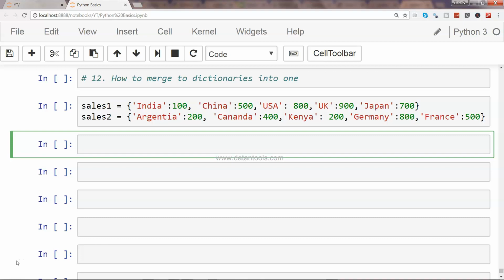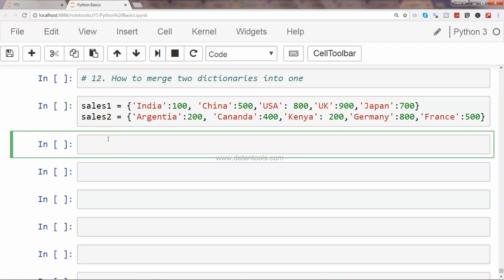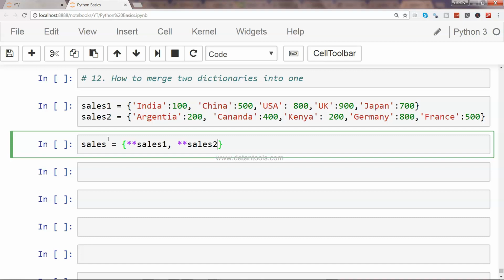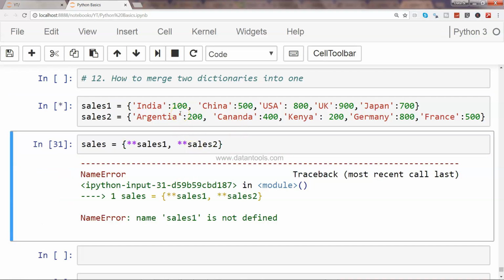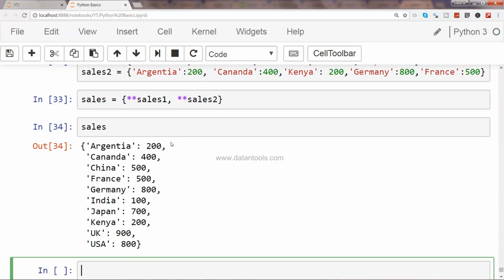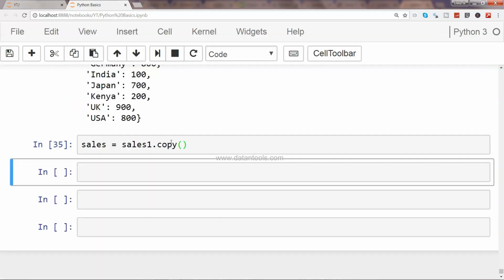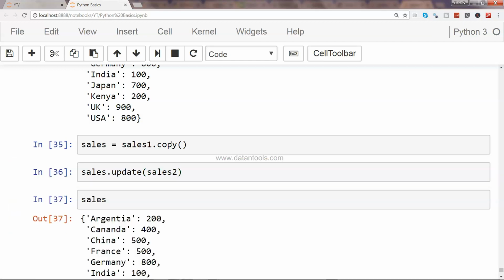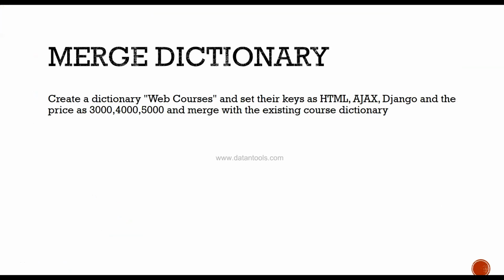#5 Python Dictionary - How to Merge two Dictionaries using Star and Update Method | With Exercise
Python dictionary tutorial #5 to combine or merge two python dictionary into one.